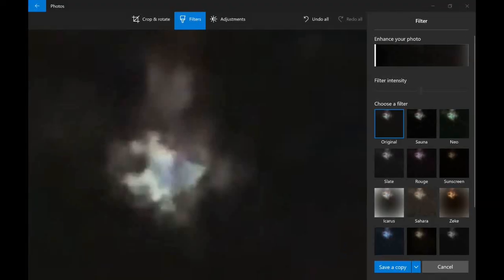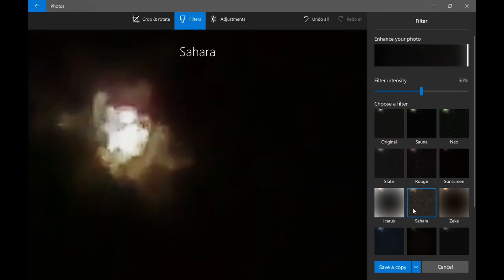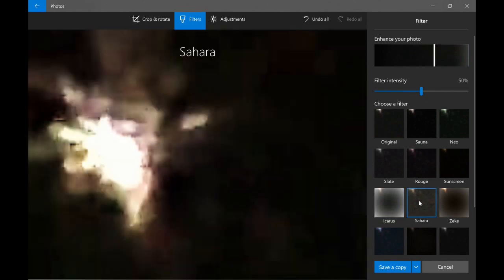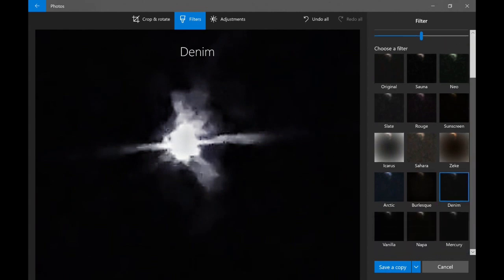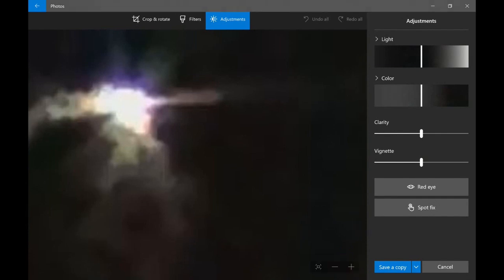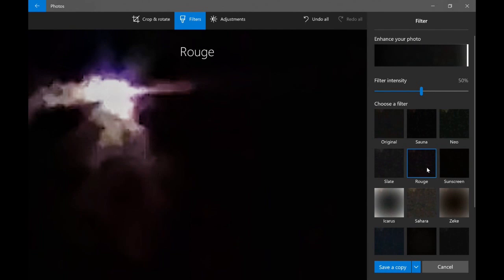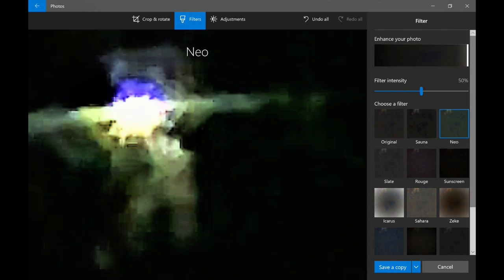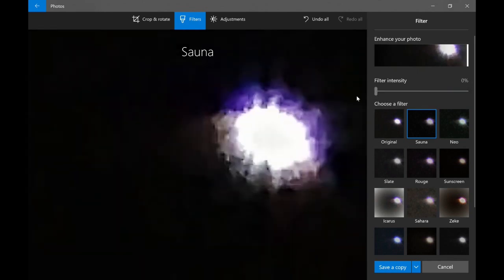"The Star That Wasn't a Star"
I did two LIVE videos last night, one on YouTube and one on Facebook, of a very bright "star" in the western sky of Salem, Indiana. At the end of my Facebook LIVE video, the "star" started dramatically changing it's shape. I have included the photos from the LIVE video here. It is truly amazing what we are able to see happening in the skies above. Is this a normal star? No, it isn't.

Gina Maria Colvin Hill
Salem, Indiana  47167